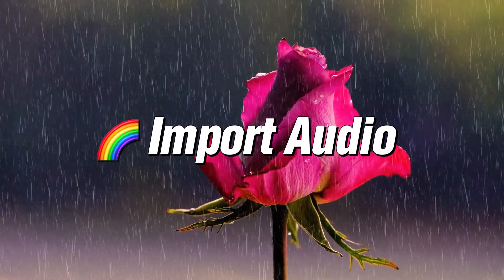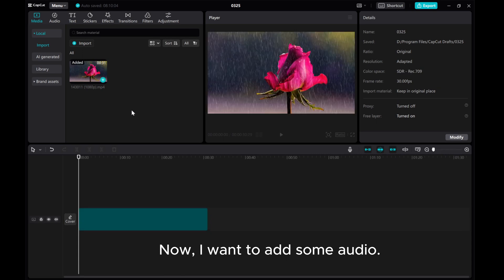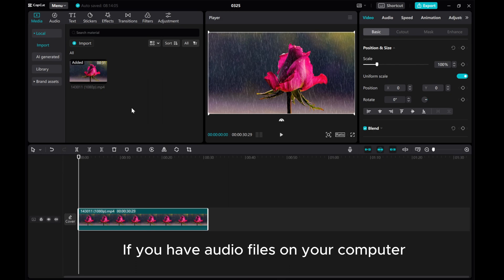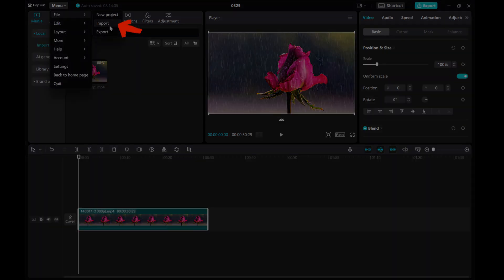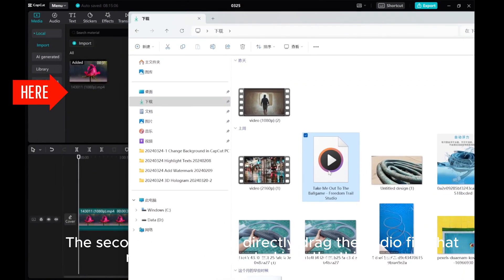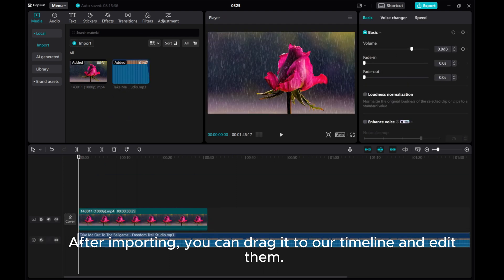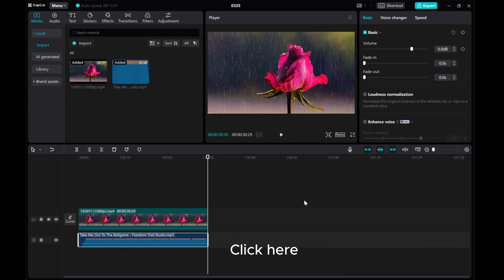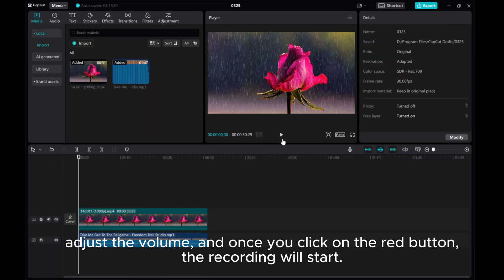How to Import Audio on CapCut PC 2024 | Easy Tutorial for Beginners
In this easy-to-follow guide, I will show you step-by-step how to add audio to your videos using CapCut on your computer.